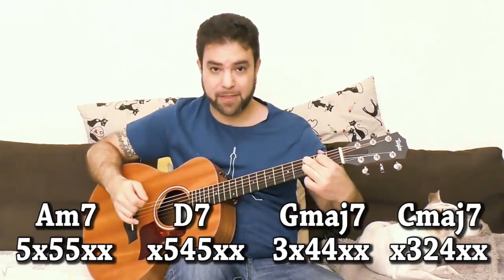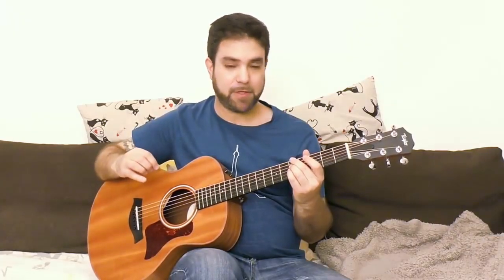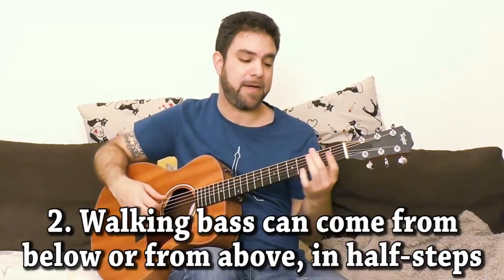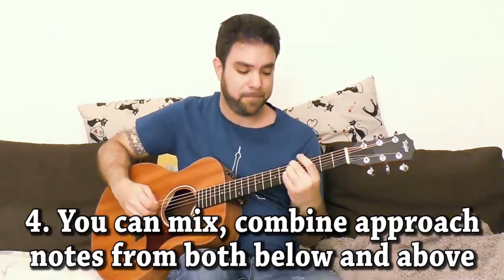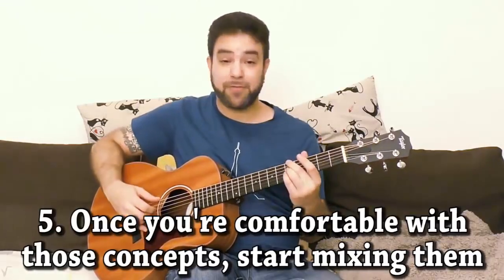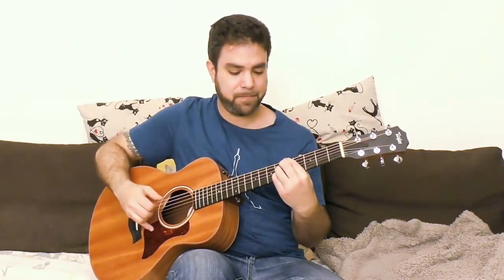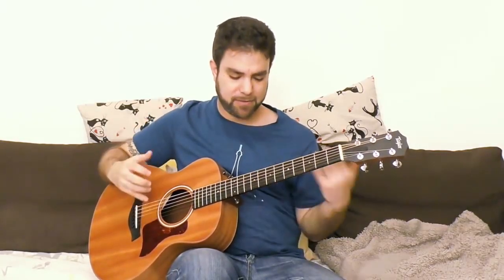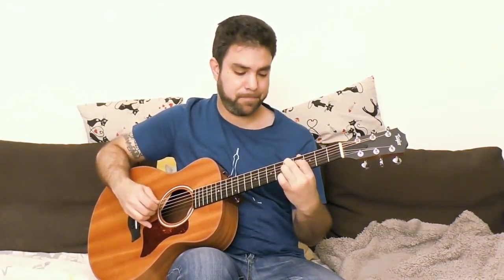Advanced Walking Bass For Guitar Jazz Style!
About LickNRiff:
All of my free lessons are available and searchable by category and genre on the website.